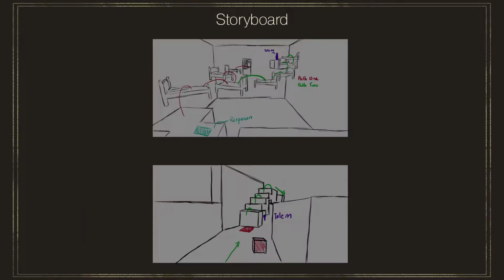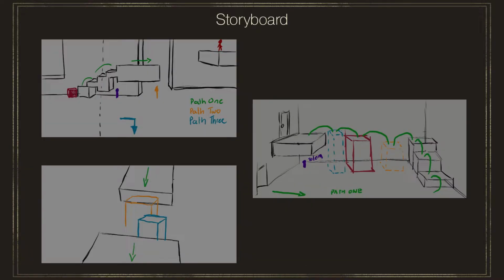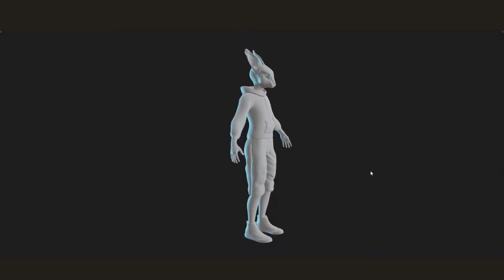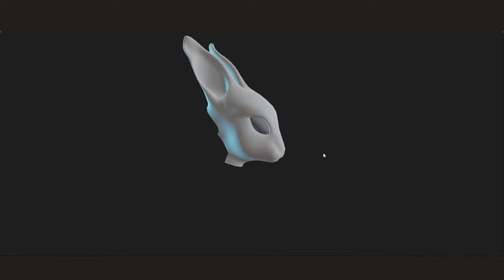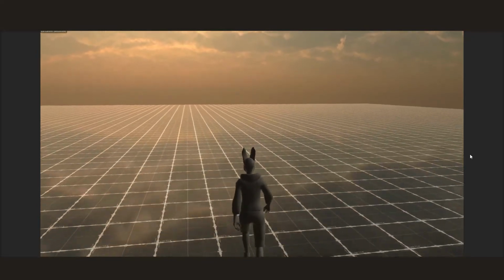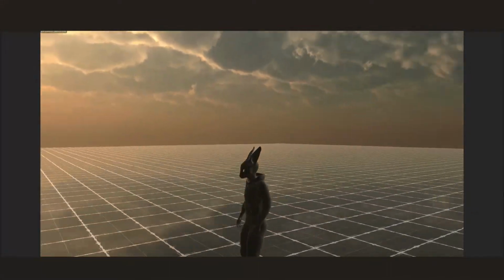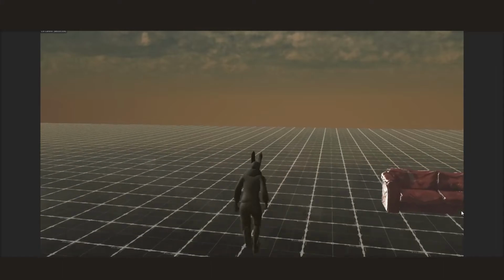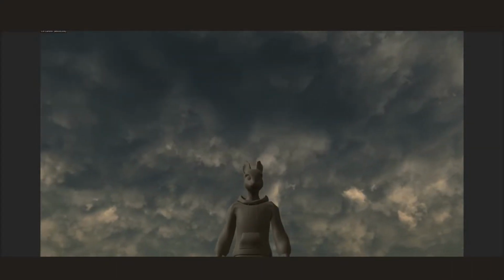200036 JennayKloosterman GD301 GameTreatment